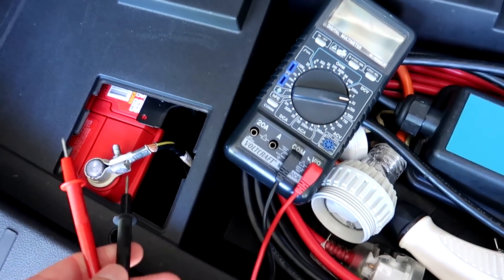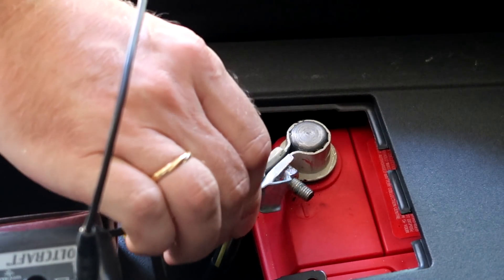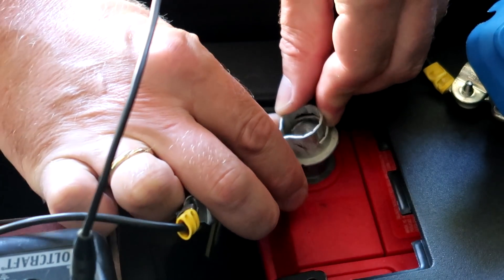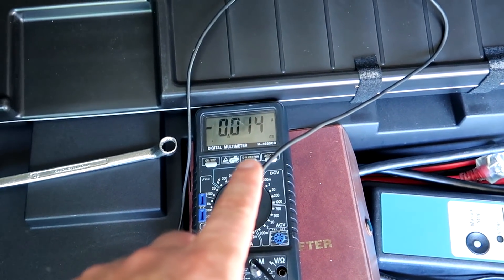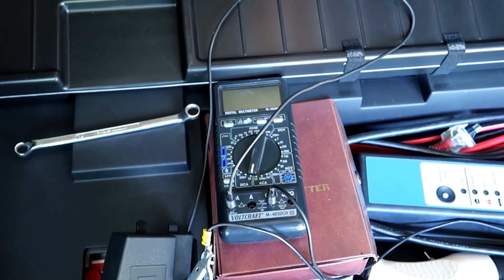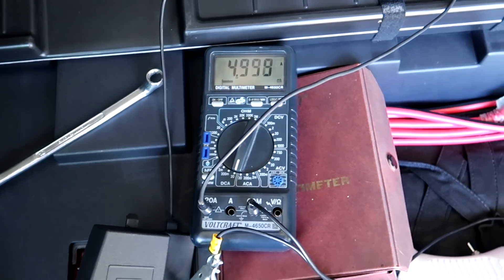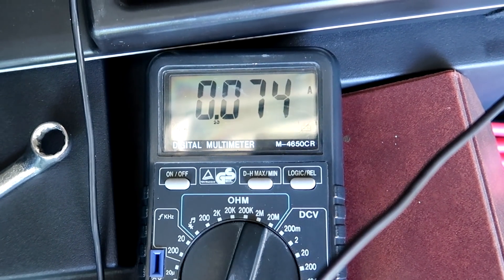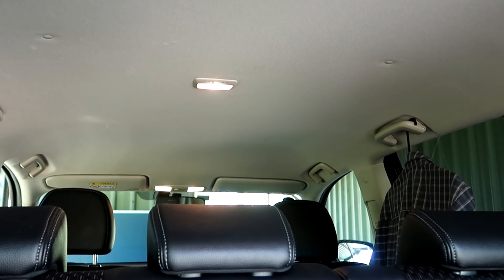EP44 - In search of the lost Ah⚡ in the Outlander PHEV!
In this Episode I'm integrating an ampere meter into the 12V battery's circuit. The trick was to make the appropriate adapter cables and ensure the system didn't lose all its settings...
We have the dogs also in this video!

and